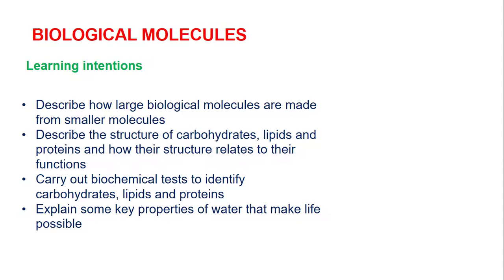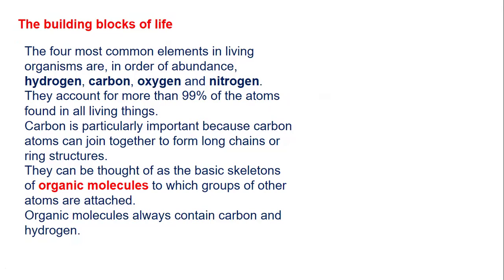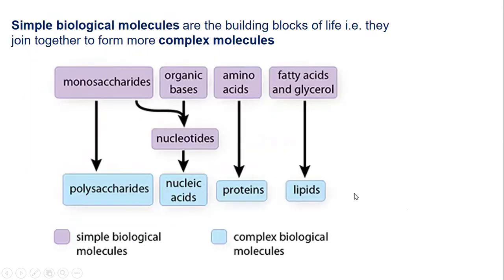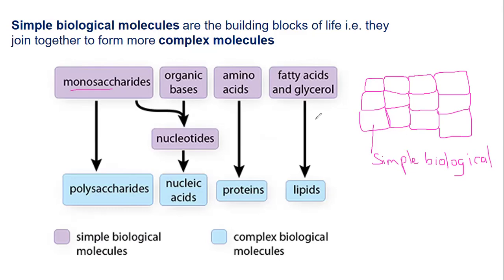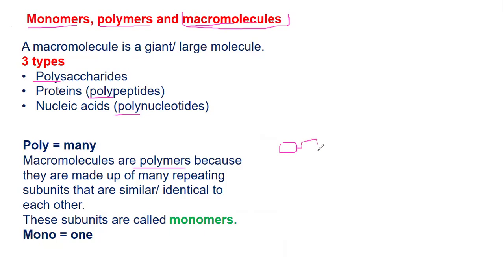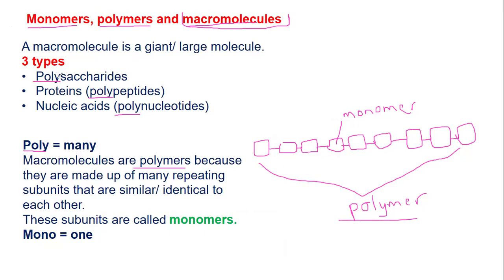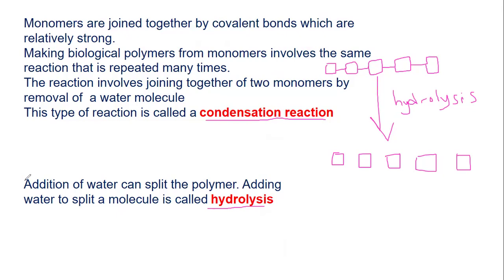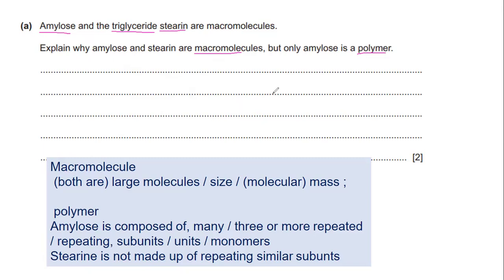Monomers and polymers AS Biology 9700